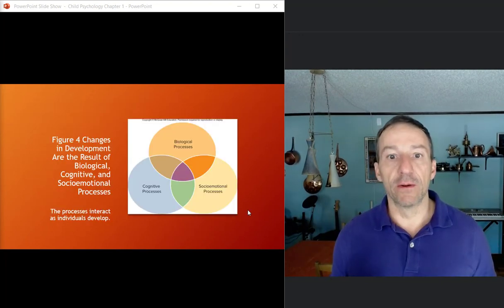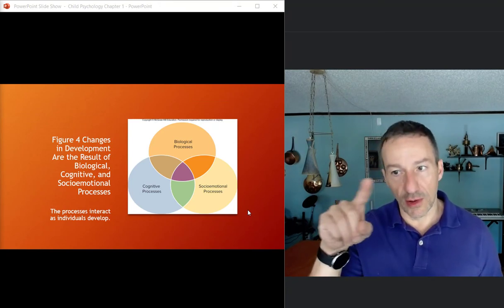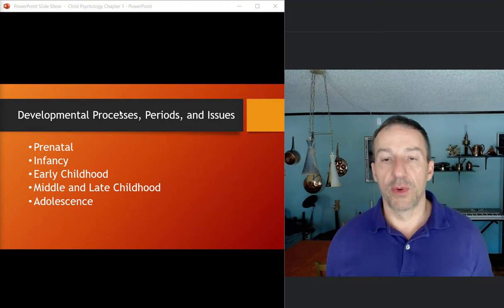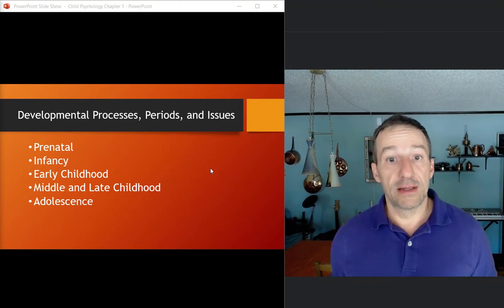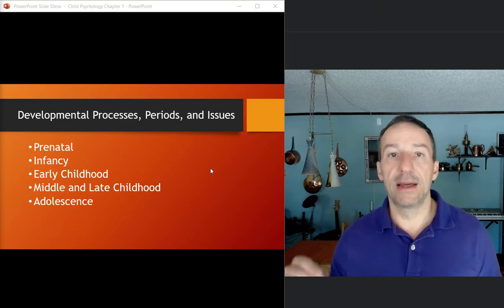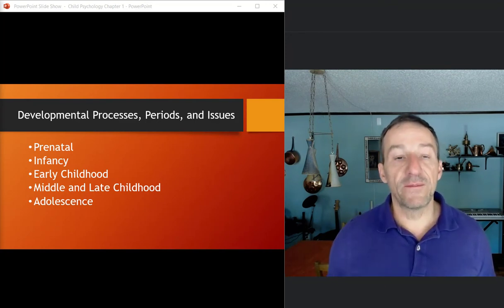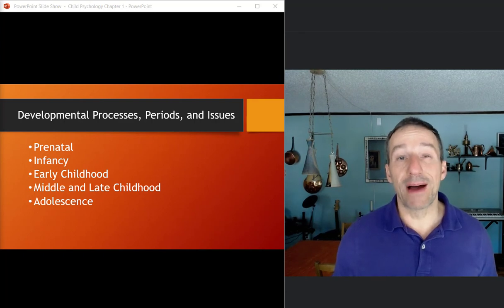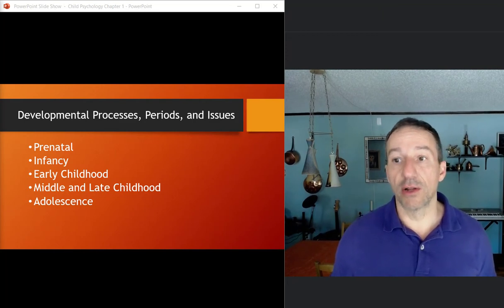Chapter 1 Child Psych - Developmental Processes Periods and Issues